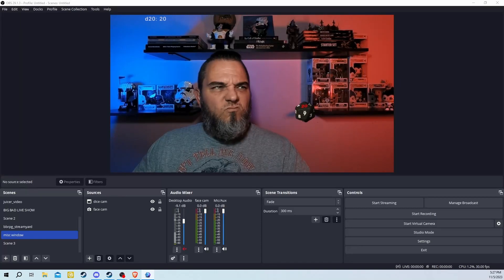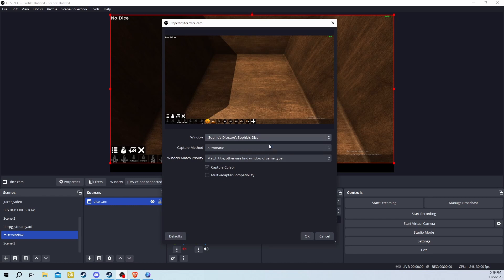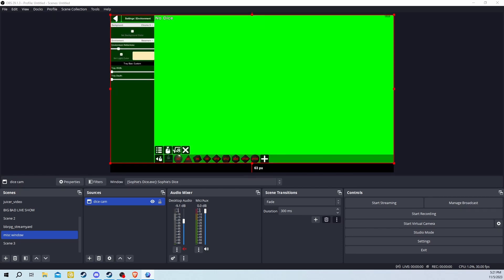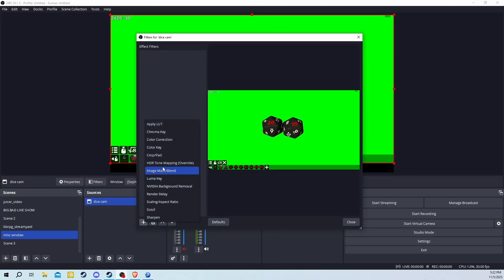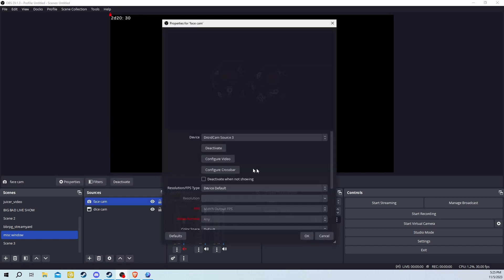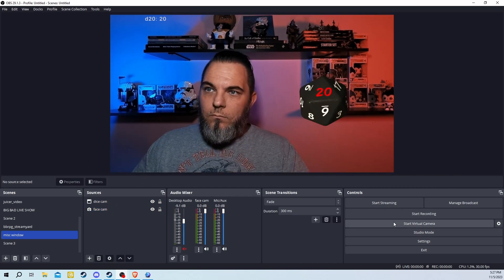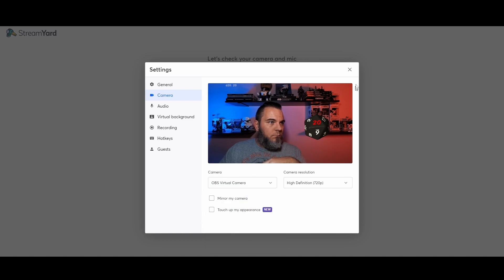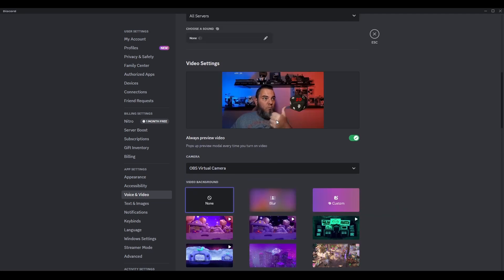OBS Virtual Camera for Online DND and other Tabletop RPG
This was a video made for people that I play with online but I hope it helps others!

This works for streamyard or discord.